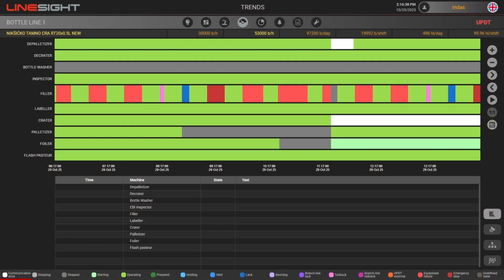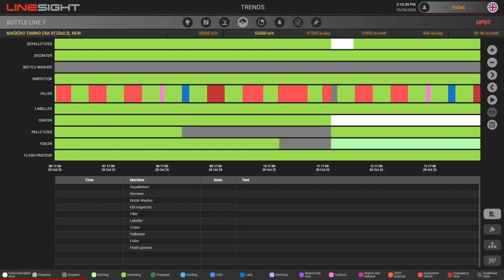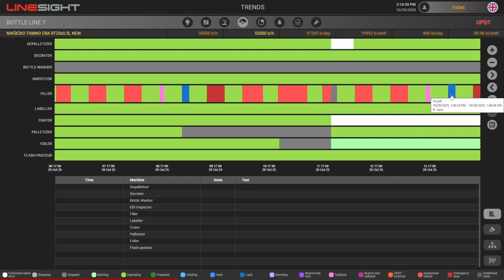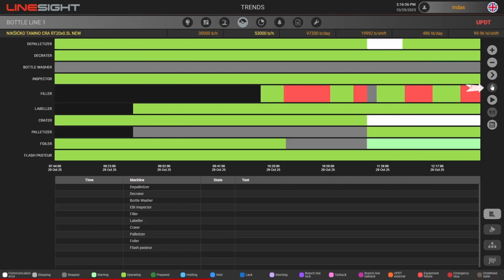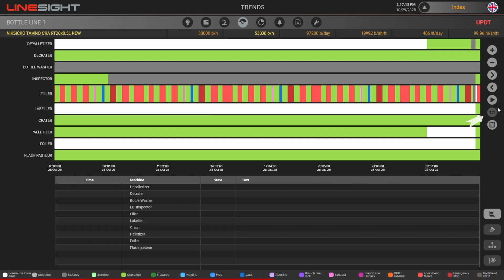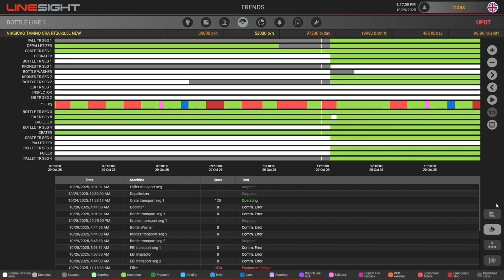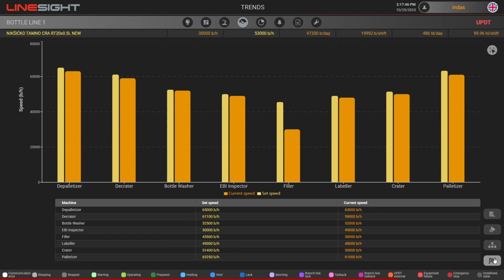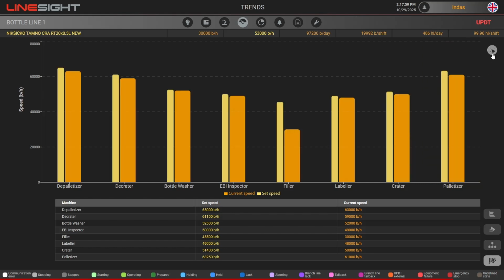LineSight tutorial - 5 - Trends